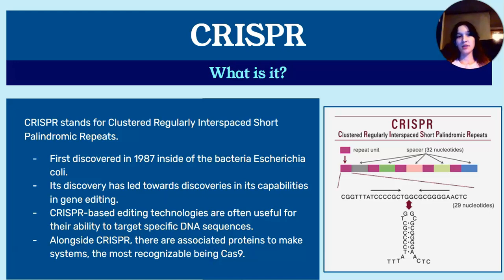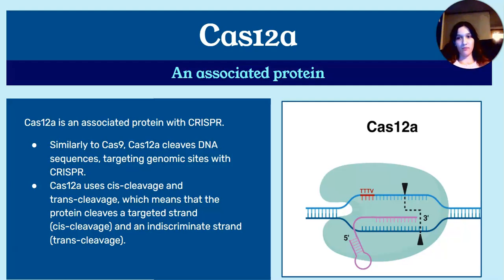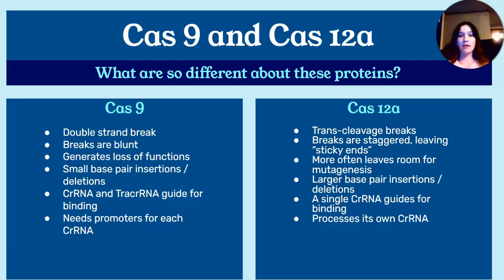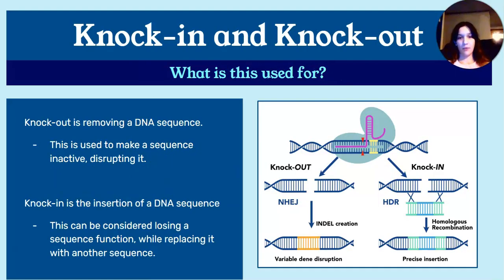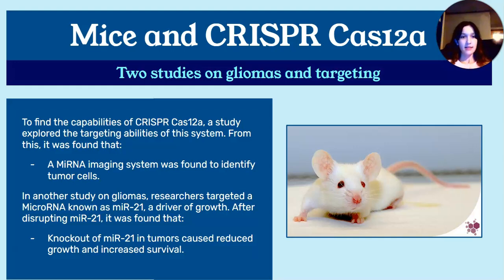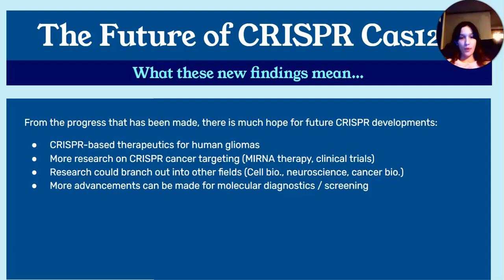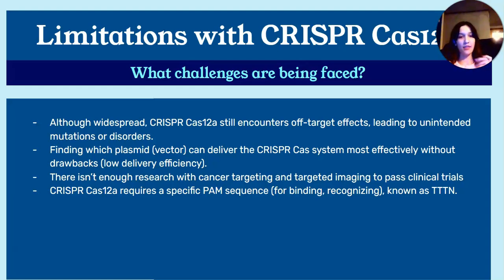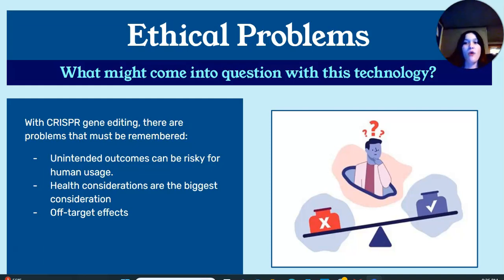BIO. 103. W01 CRISPR Cas-12a Presentation